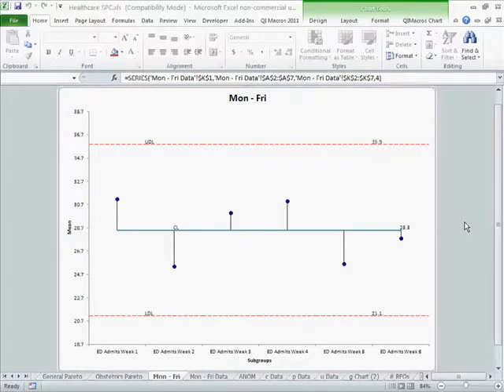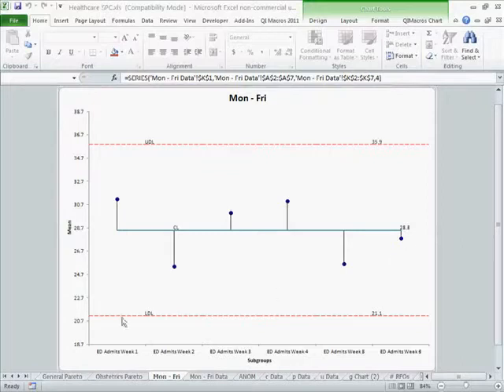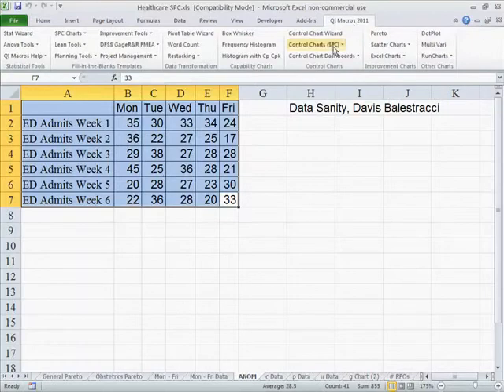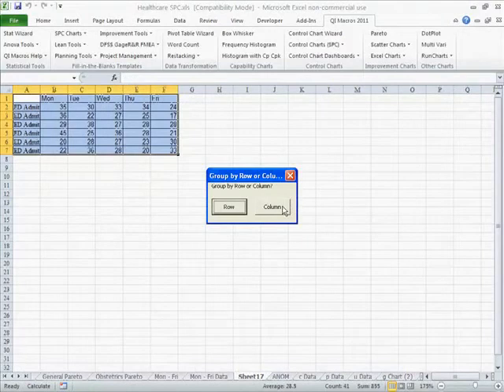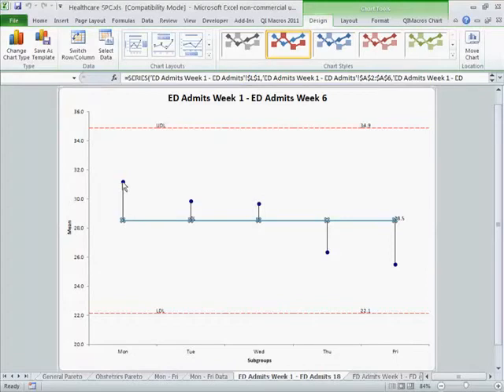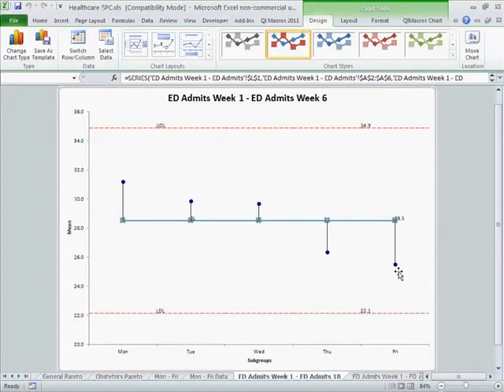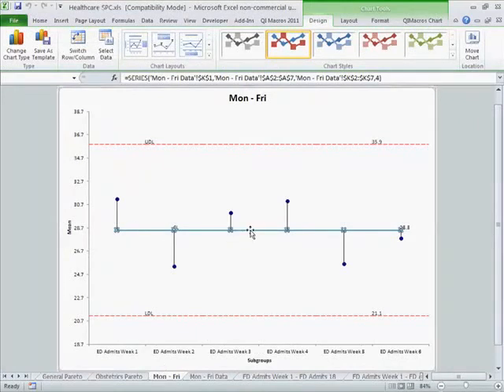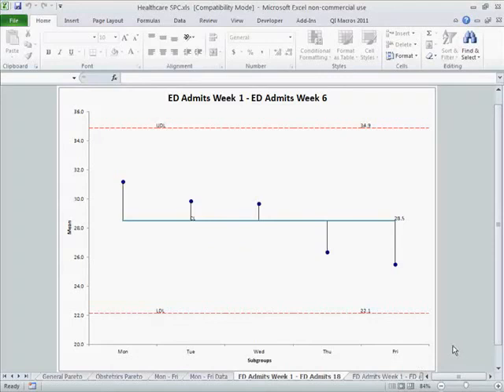SPC Healthcare ANOM Chart of ED Admissions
SPC Healthcare ANOM Chart.